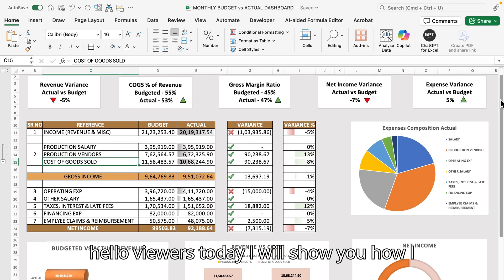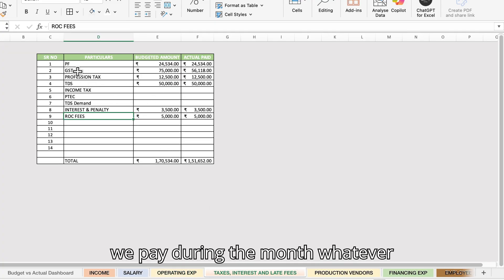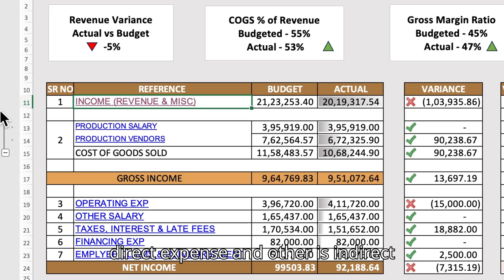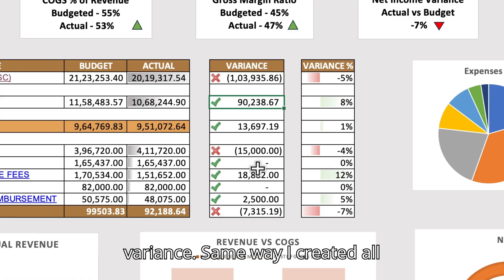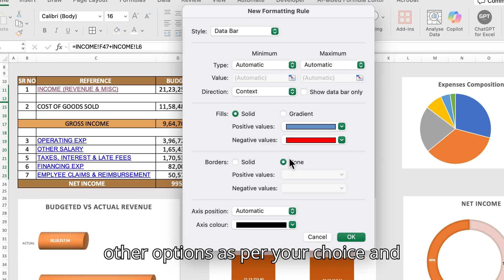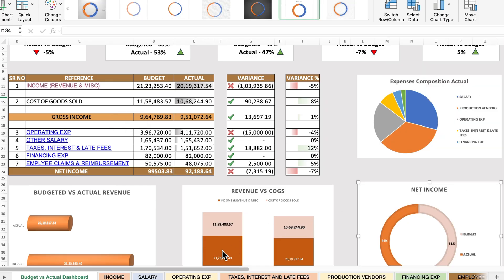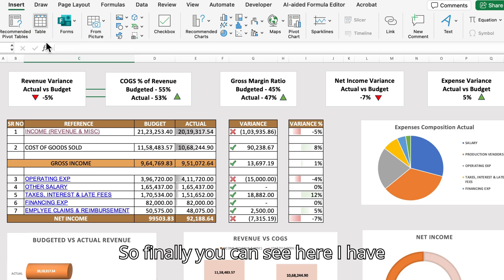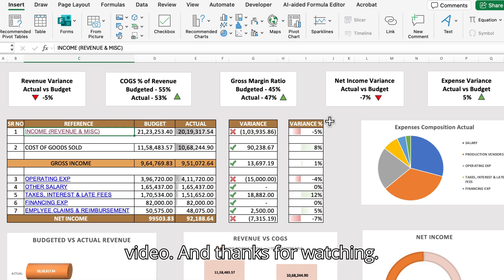Corporate Budget vs Actual Dashboard in Excel – Real-World Approach!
Creating a **Monthly Budget vs Actual Dashboard** is a critical task for any company. This report plays a **crucial role in financial decision-making**, helping to **track revenue and expenses**, manage **credit control**, and identify **key performance indicators (KPIs)** that guide important business strategies.

In this video, you'll learn how to:
✅ Build a practical and insightful Excel dashboard
✅ Compare budgeted vs actual figures clearly
✅ Track variances and analyze key financial trends
✅ Make informed decisions with data-driven insights

Whether you're a finance professional, analyst, or business owner, this dashboard will enhance your ability to monitor performance and take smarter actions.